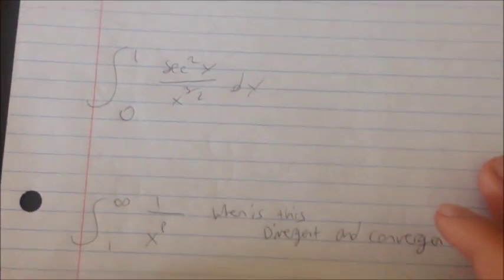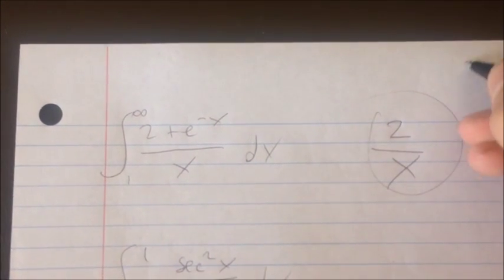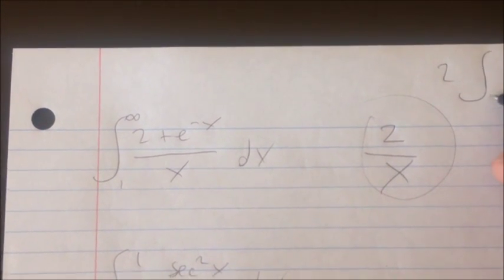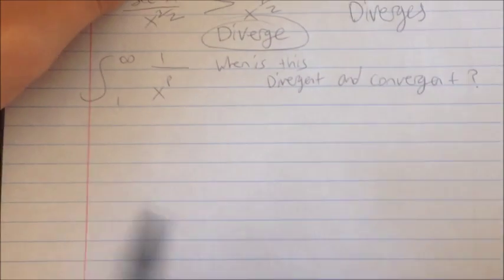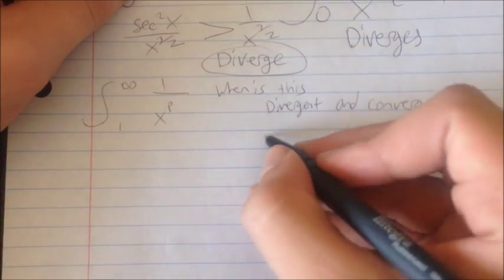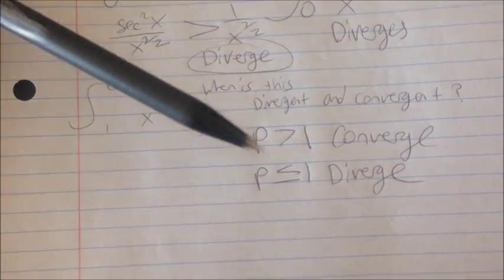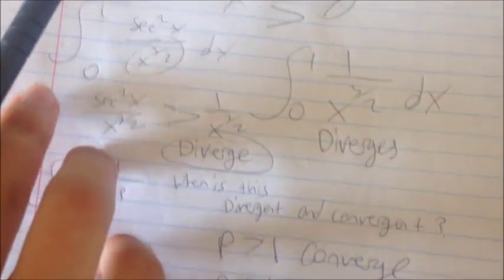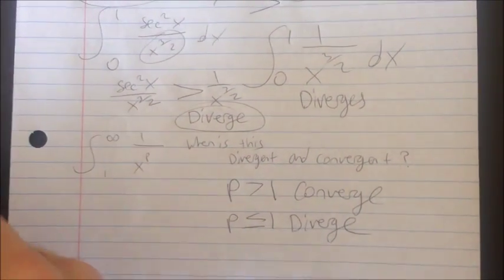Improper Intergration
Philippe Hansen-Estruch video on advanced improper integration
Ciation for problems used in this video:

"Calculus II - Improper Integrals." Calculus II - Improper Integrals. Web. 27 Mar. 2016.